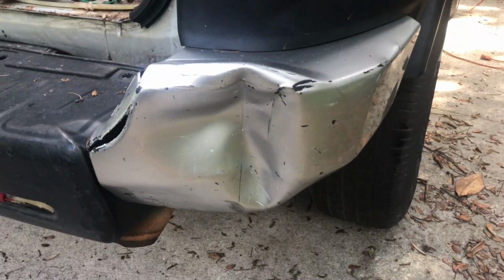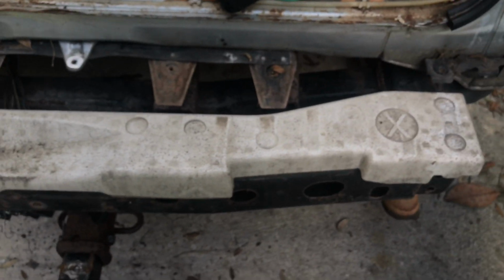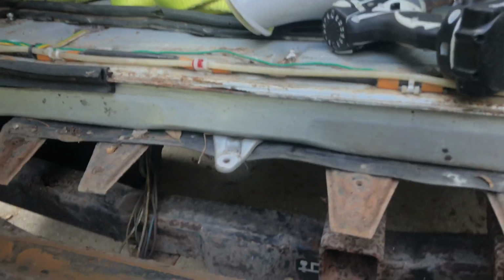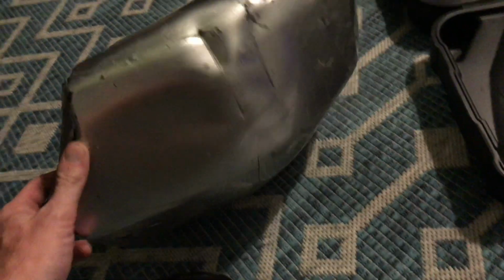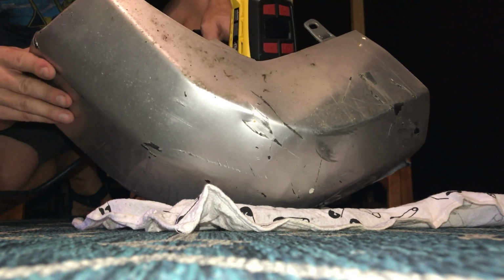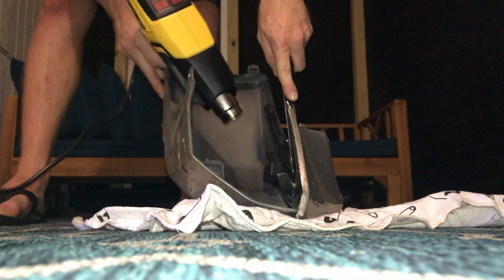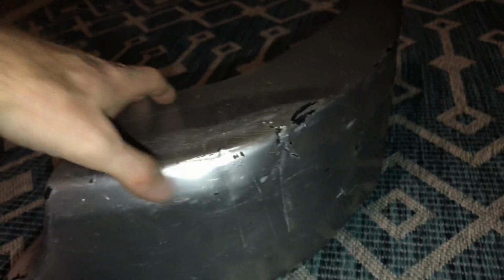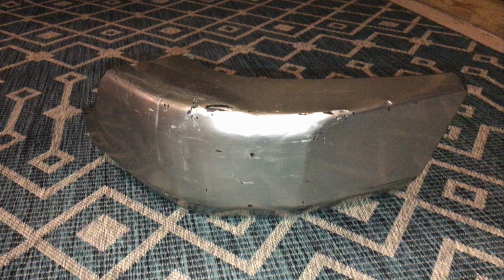FJ Cruiser Rebuild Part 12: Fix the Bumper Trim Corner Piece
At this point in the project, I can't be spending money on frivolous bodywork when I have to buy a whole engine! As a test, I thought I'd remove my super dented rear corner plastics and use heat to bring it back from the dead. Real Title: How To Fix a Dented Plastic Bumper or Trim Piece.